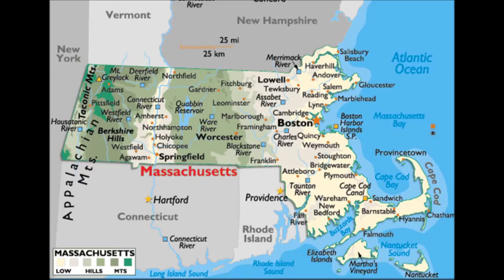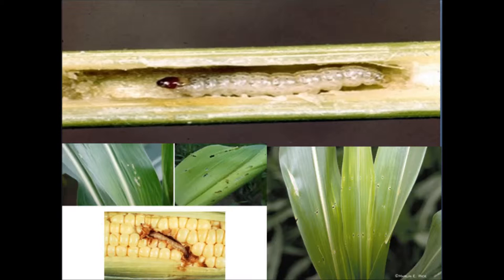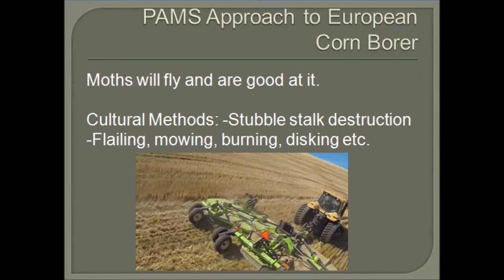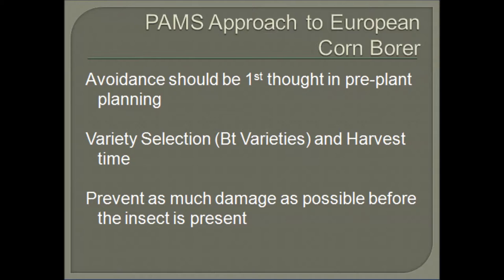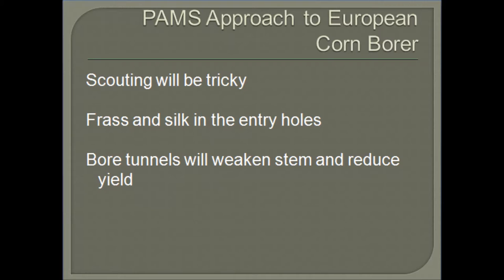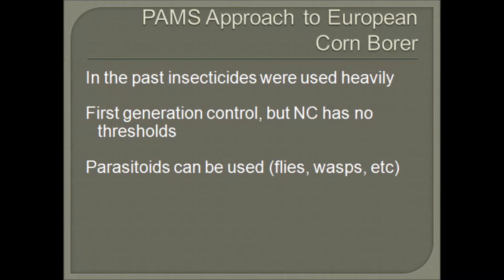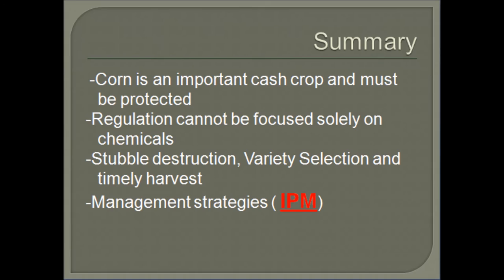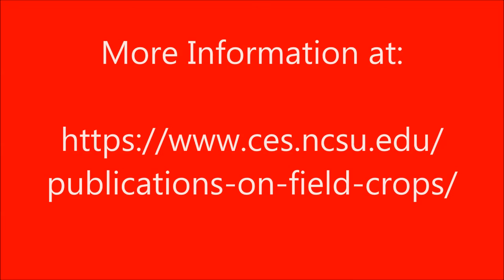European Corn Borer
A quick guide to the PAMS approach of IPM for the European Corn Borer.